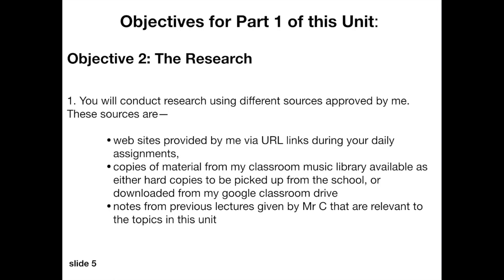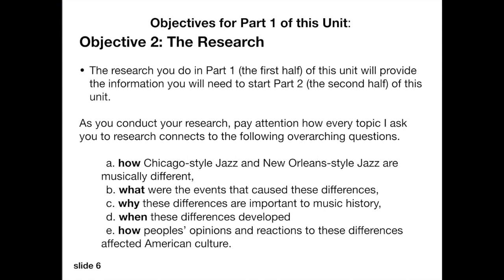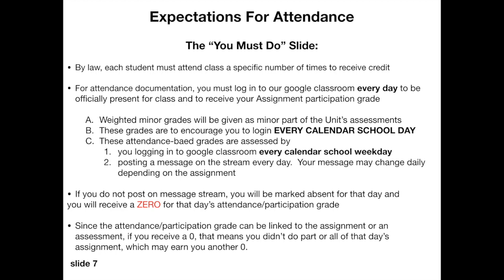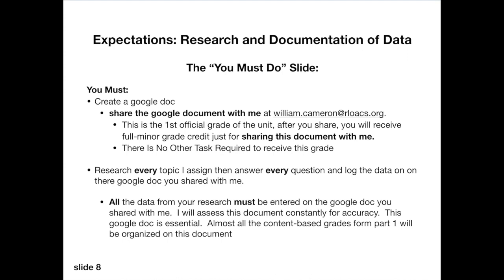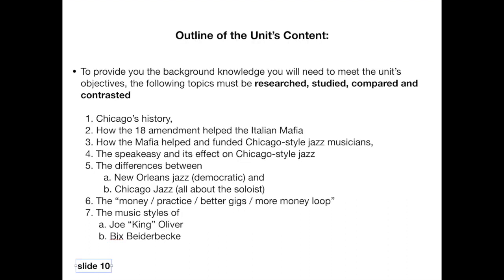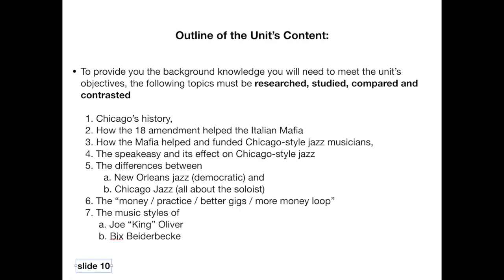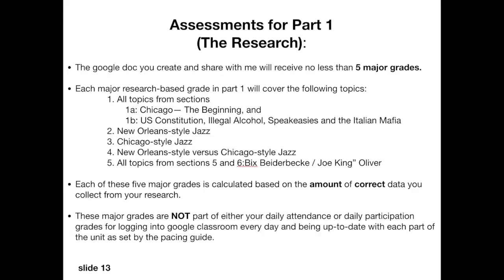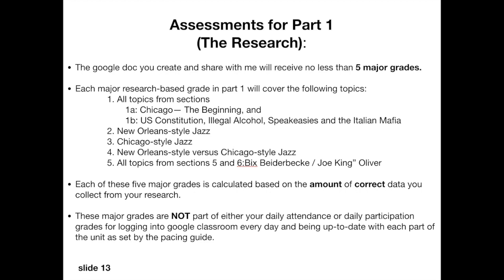Chicago-style Jazz versus New Orleans Style Jazz (An Overview of the Unit) Presentation